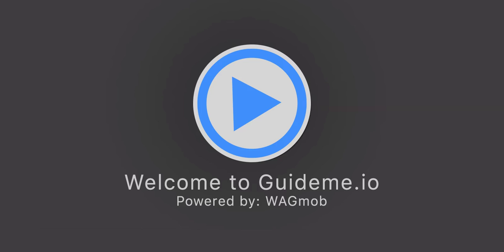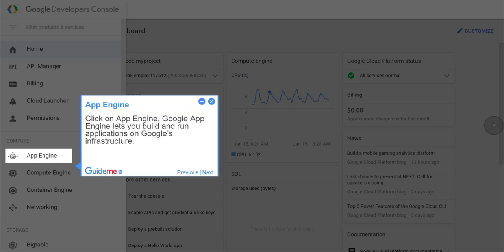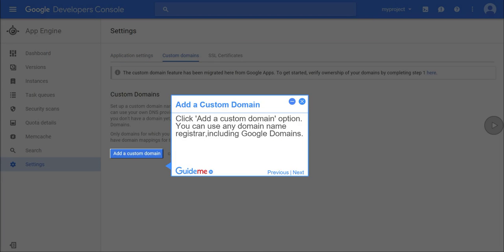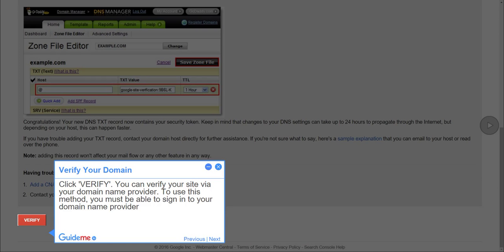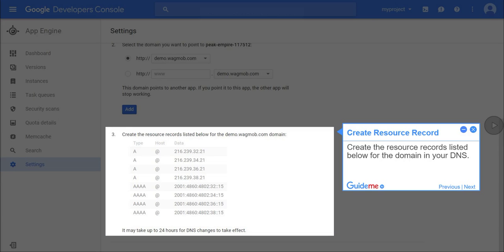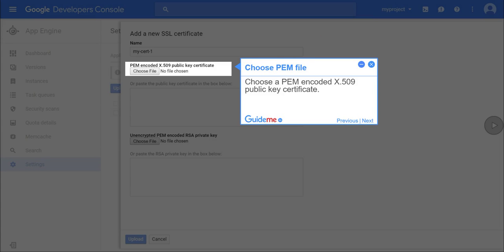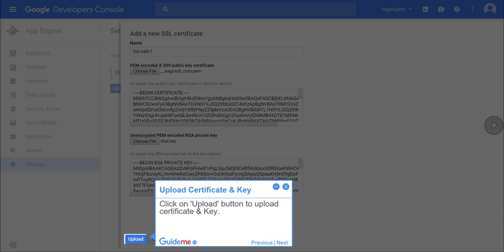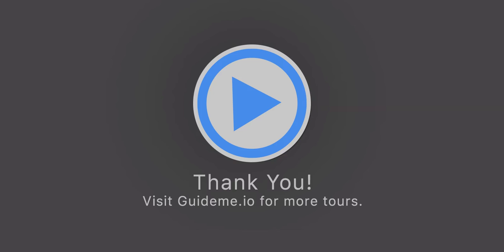How to Configure Custom Domain and SSL on Google App Engine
Tour : Google How to Configure Custom Domain and SSL on Google App Engine @googlecloud @google
Step 1. Select Project
Step 2. Products and Services menu icon
Step 3. App Engine
Step 4. Settings
Step 5. Custom Domains
Step 6. Add a Custom Domain
Step 7. Enter Domain Name
Step 8. Verify Domain
Step 9. Domain Name Provider
Step 10. Verify Your Domain
Step 11. Select Domain
Step 12. Add Button
Step 13. Create Resource Record
Step 14. SSL Certificates
Step 15. Upload a New Certificate
Step 16. Enter Certificate Name
Step 17. Choose PEM file
Step 18. Select Certificate
Step 19. Choose RSA Key
Step 20. Select Key File
Step 21. Upload Certificate & Key
Step 22. Enable SSL
Step 23. Save SSL
Step 24. Visit GoLearningBus.Com for more tour on Google cloud training

1.Select Project
Click project where you want to configure custom domain and SSL certificate. Click project where you want to configure custom domain & SSL certificate. To play this tour at your console.developers.google.com web site install guideme player from guideme.io and click on player icon at bottom right of console.developers.google.com web page.
2.Products and Services menu icon
Click on products and services menu icon.

3.App Engine
Click on App Engine. Google App Engine lets you build and run applications on Google’s infrastructure.

4.Settings
Click 'Settings'.

5.Custom Domains
Click 'Custom domains'. App Engine allows applications to be served via a custom domain, such as wagmob.com, instead of an appspot.com address. You can use a custom domain with or without SSL.

6.Add a Custom Domain
Click 'Add a custom domain' option. You can use any domain name registrar,including Google Domains.

7.Enter Domain Name
Enter domain name in the box to verify your registered domain.

8.Verify Domain
Click 'Verify' this opens up a new tab titled Webmaster Central.

9.Domain Name Provider
Select your domain name provider from drop down menu.

10.Verify Your Domain
Click 'VERIFY'. You can verify your site via your domain name provider. To use this method, you must be able to sign in to your domain name provider

11.Select Domain
After verification, select verified domain, which is point to your project. If you want to use a subdomain, such as www, use the second option.

12.Add Button
Click on 'Add' button to add selected domain.

13.Create Resource Record
Create the resource records listed below for the domain in your DNS.

14.SSL Certificates
Click on 'SSL Certificates' tab. SSL stands for Secure Sockets Layer, the protocol that creates a secure, encrypted connection between a browser and a server.

15.Upload a New Certificate
Click on 'Upload a new certificate' button to upload new ssl certificate for your domain.

16.Enter Certificate Name
Enter a name for your certificate.

17.Choose PEM file
Choose a PEM encoded X.509 public key certificate.

18.Select Certificate
Select Certificate file & click 'Open' button.

19.Choose RSA Key
Choose Unencrypted PEM encoded RSA private key for your certificate.

20.Select Key File
Select key file & click 'Open' button.

21.Upload Certificate & Key
Click on 'Upload' button to upload certificate & Key.

22.Enable SSL
Select the domain you are enabling for SSL.

23.Save SSL
Click 'Save' to enable SSL on selected domain.

24.Visit GoLearningBus.Com for more tour on Google cloud training
Visit GoLearningBus.Com for more tours on Google cloud training. For only $10 you can access hundreds of apps for learning and training.